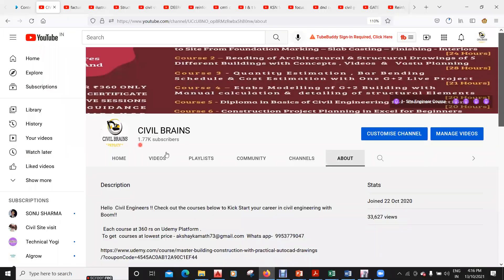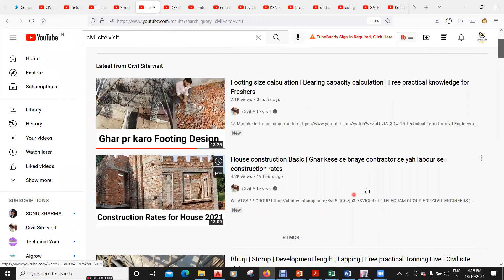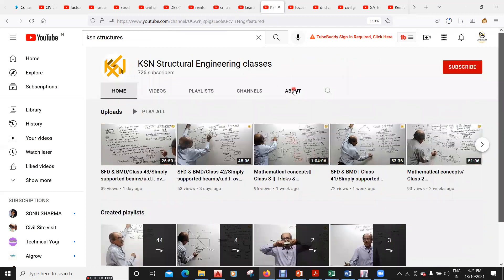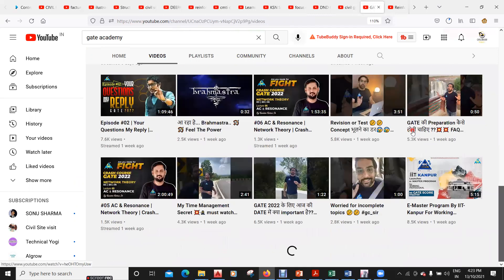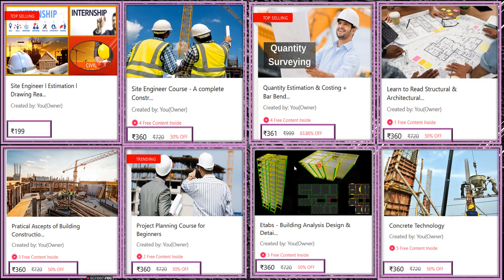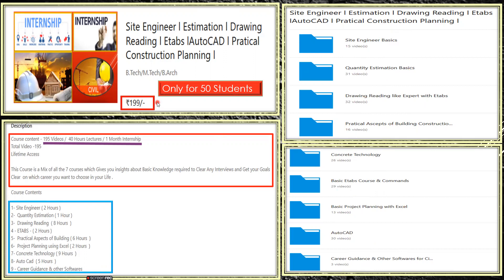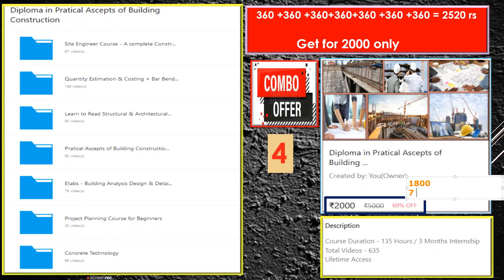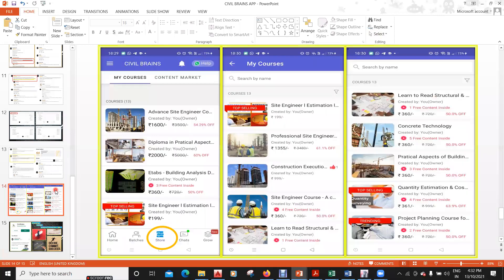Top 15 Civil Engineering YouTube Channels in India | Best YouTube channels for Civil Engineer